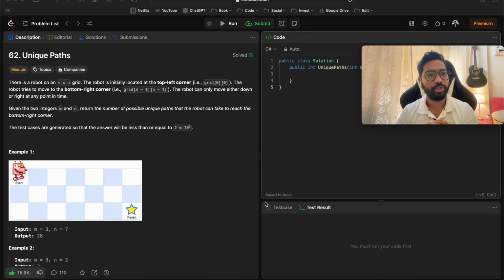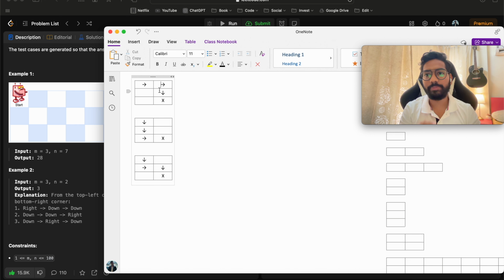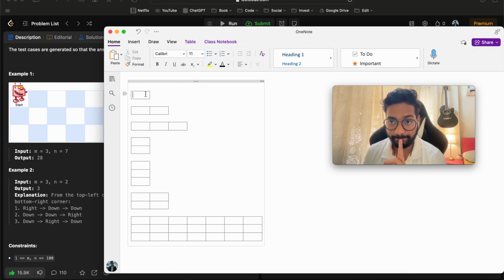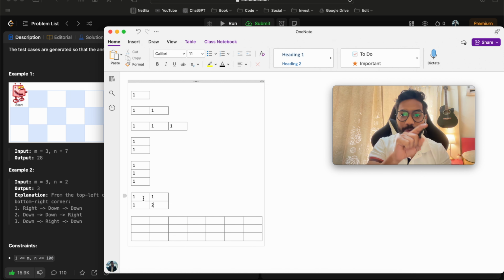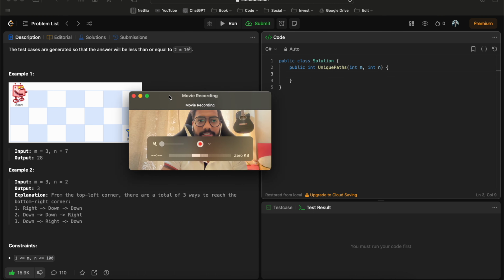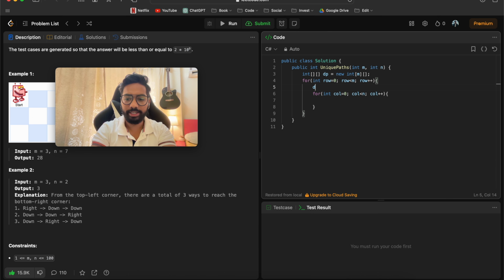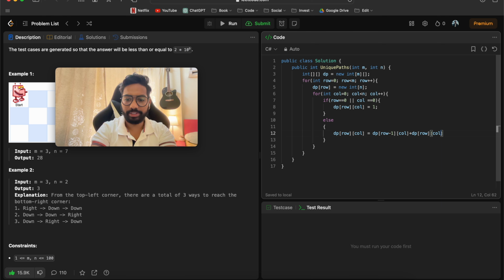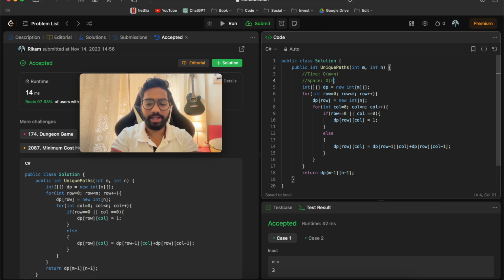Unique Paths | Dynamic Programming | Leetcode 62 | C#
- 00:00 - Introduction
- 00:13 - Understanding the problem
- 02:10 - Understanding the DP approach
- 05:00 - Coding the solution

In this YouTube video, join me as we solve Leetcode's problem #62 - Unique path with a Bottom-Up Dynamic Programming solution!
Jump at 5:00 for the code.

Agenda:
- First Half: We'll delve into the intricacies of the problem, understanding the underlying approach to the solution.
- Second Half: We'll jump into the implementation phase, We'll code our approach. Follow along as we build the solution step by step.

🔗 Blazor Simplified